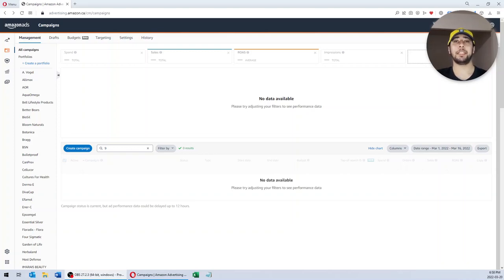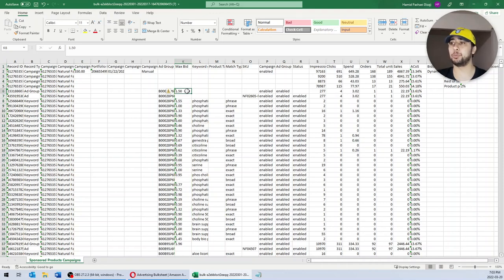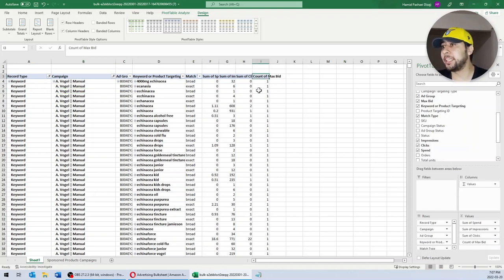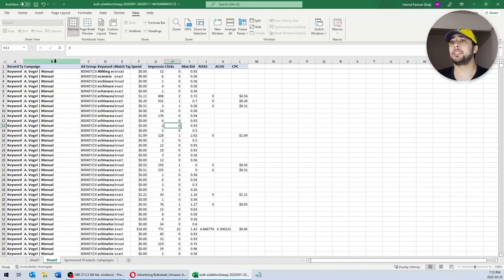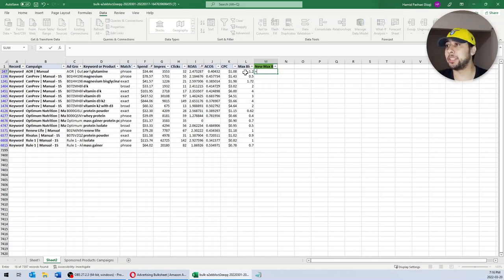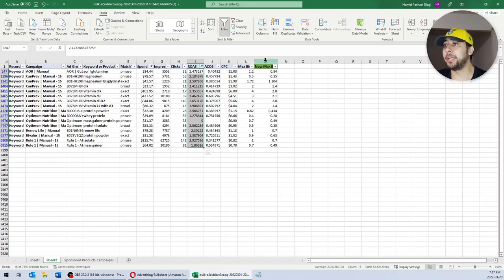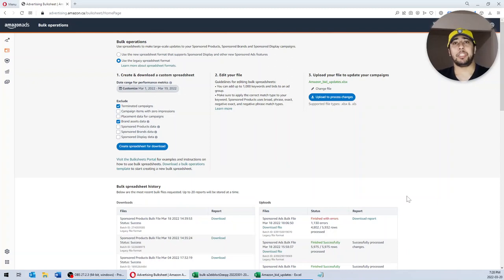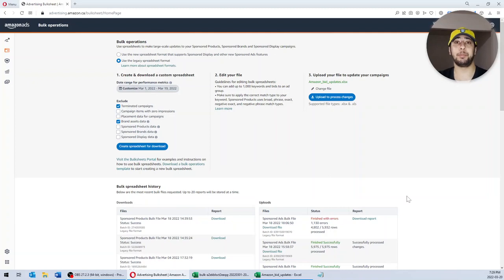Analyze and Bulk Update Keywords Bids in 5 Minutes – Amazon PPC Ads (using Excel and Pivot Tables)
If you are running PPC campaigns on Amazon Advertising for hundreds and thousands of products, it would be impossible to update bids manually on Amazon Campaign Manager.

You can download bulk files and analyze the performance of your keywords very quickly in spreadsheets using pivot tables.

In this video I will show you how to analyze your keywords and optimize and make bid adjustments by following very simple steps in Excel, and then apply your changes through bulk operations on Amazon Ads platform.